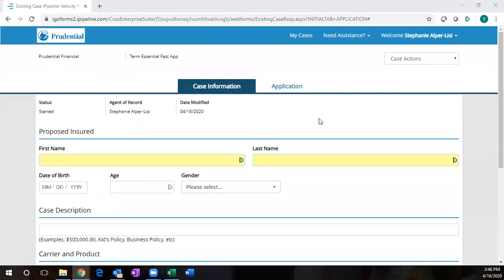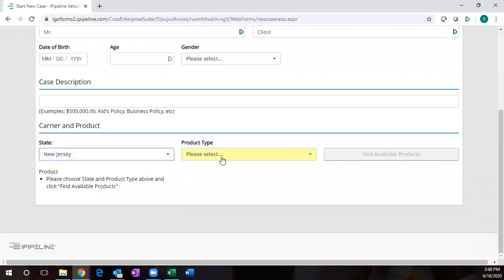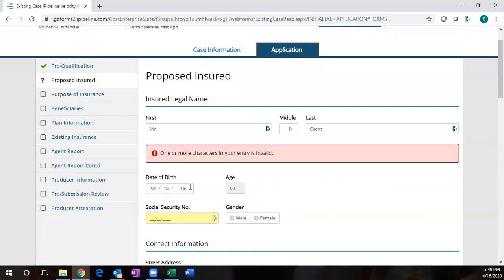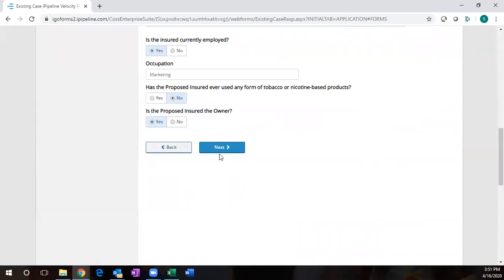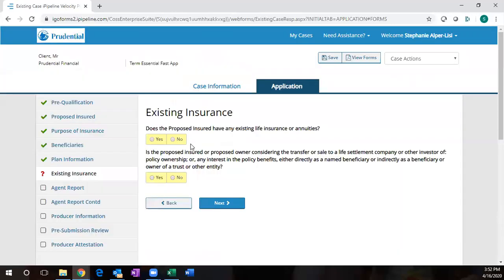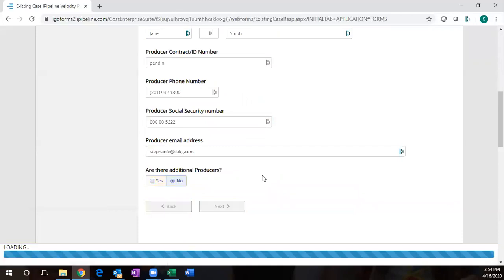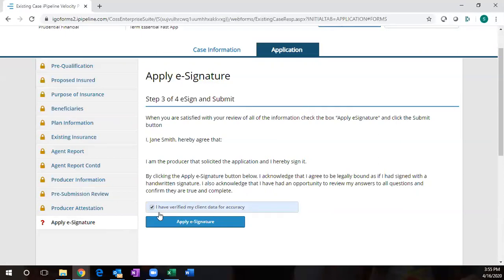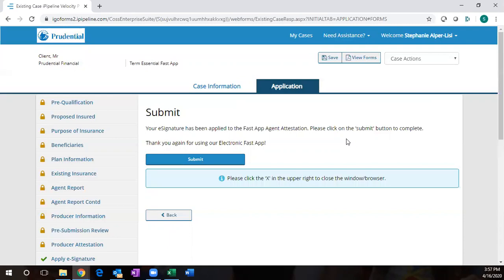Synergy Speaks: iGo e-Application Demo